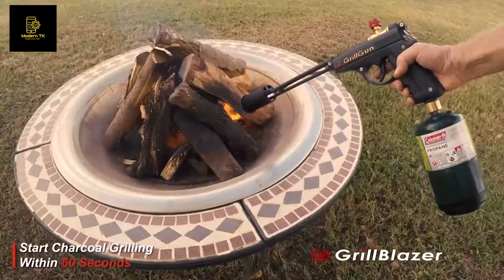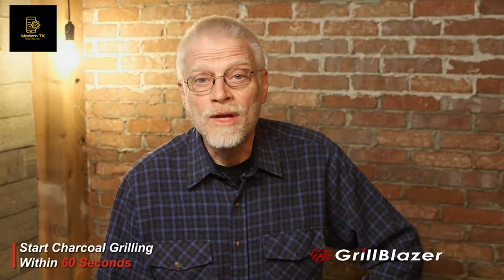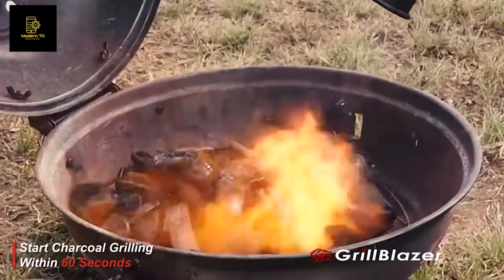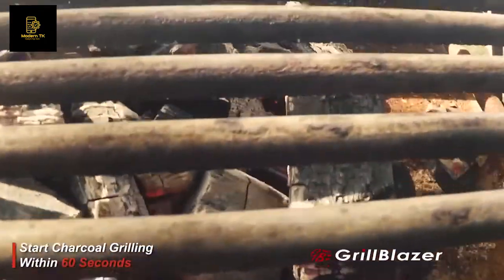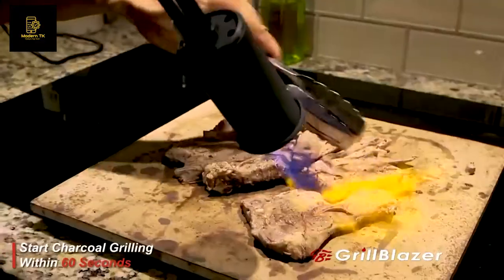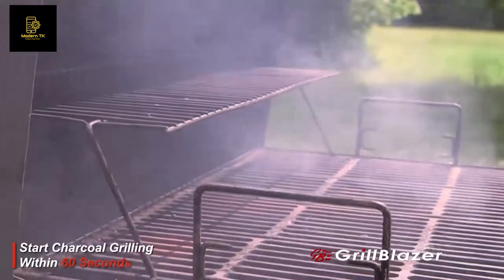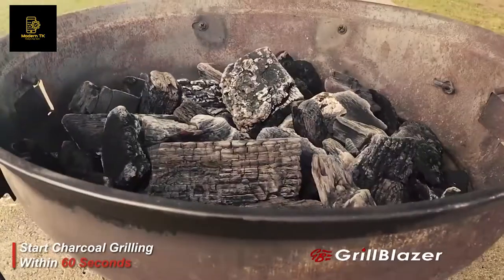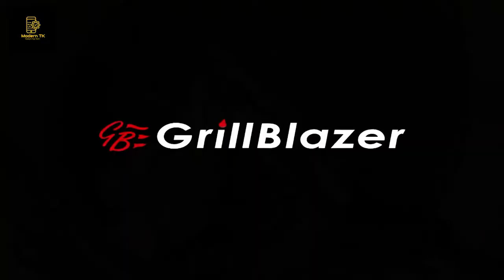GrillGun gas torch lights up your grill in seconds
Light your Charcoal Grill in 60 Seconds! Sear your Meat with Real Hot Fire! The best torch ever!!!

On our channel, we showcase the most up to date or modern Technology, Inventions & Gadgets. Our channel would please every tech enthusiast.